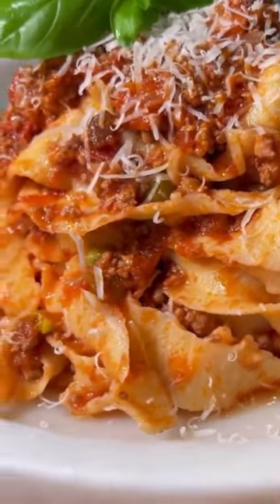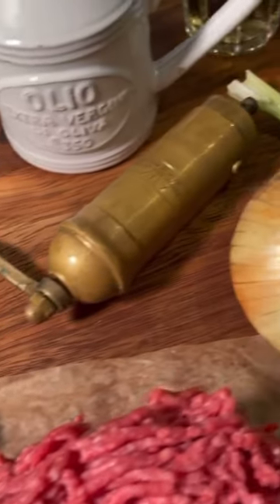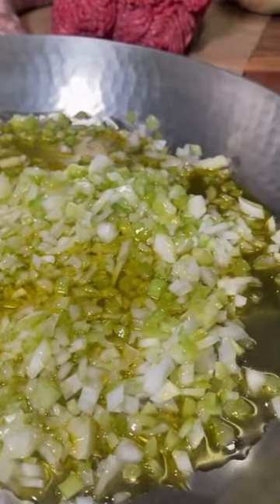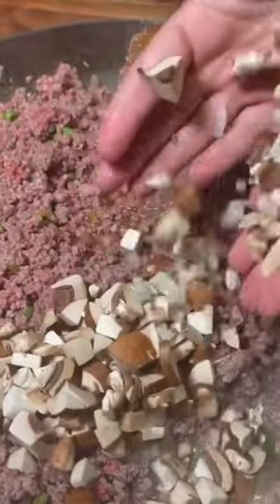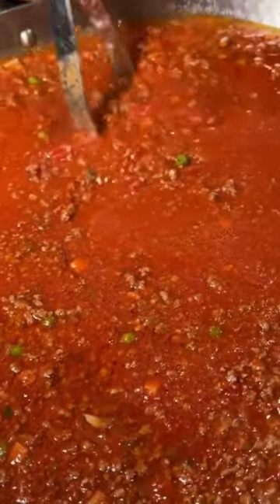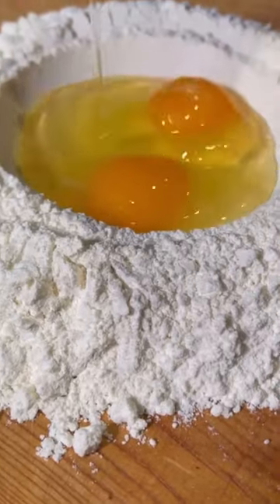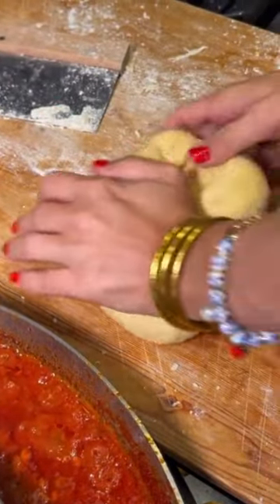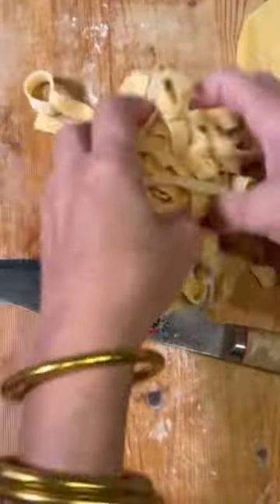Lady Caterina- My Family's Recipe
Lady Caterina